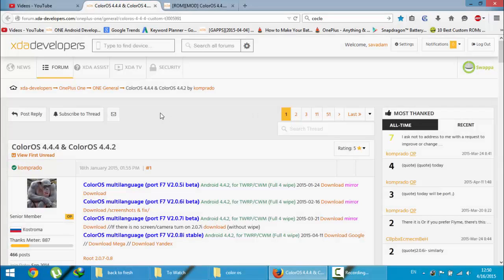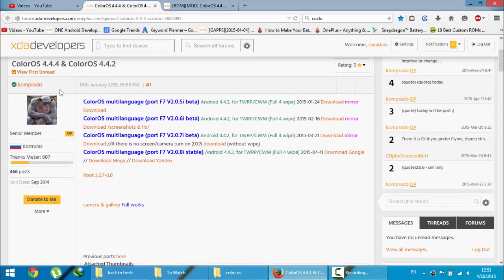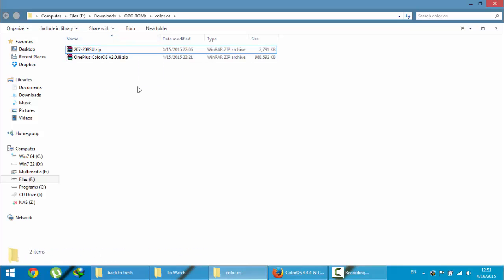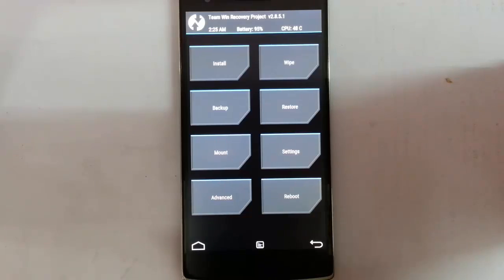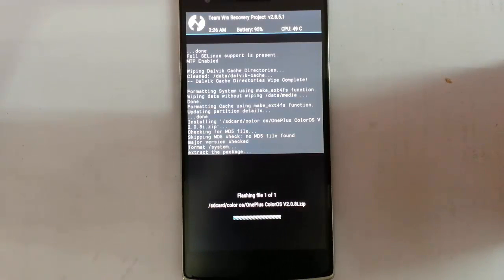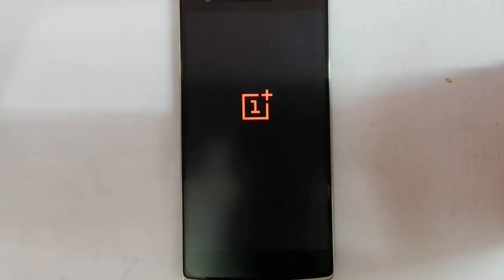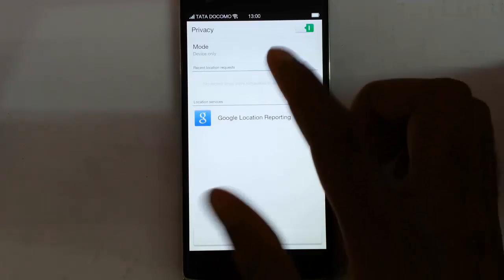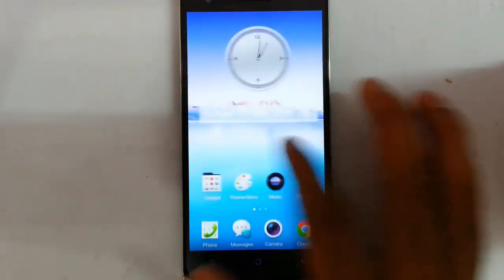How to Install ColorOS on OnePlus One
This video will show you How to Install ColorOS on OnePlus One.